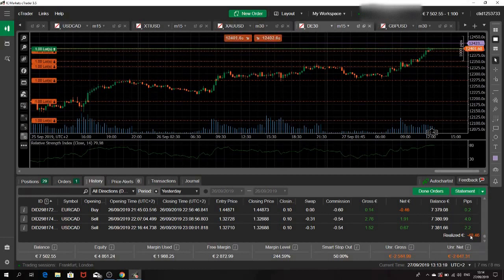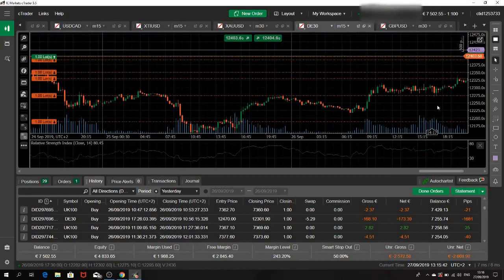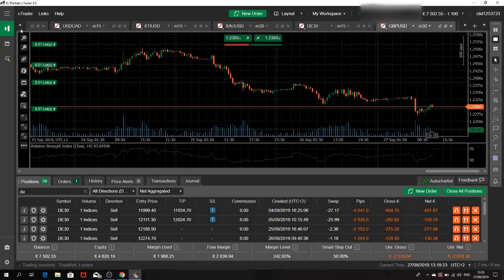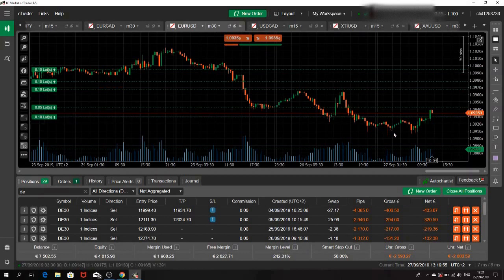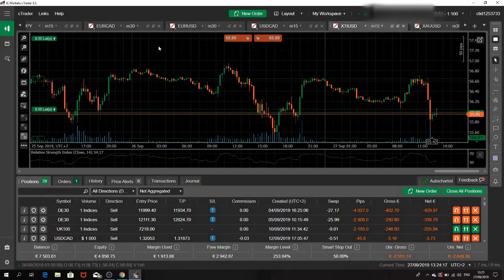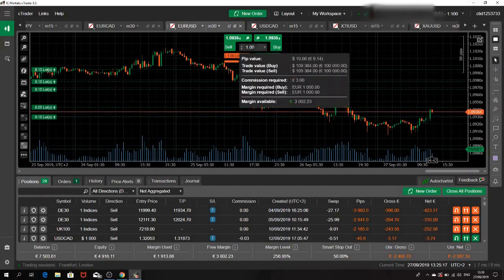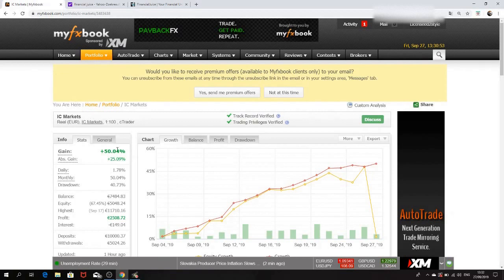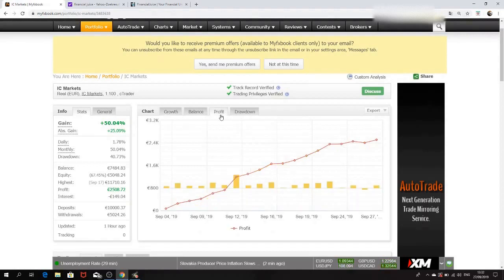I erased my losses from yesterday and am up even further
I continue making steady profits as I trade every day in my Forex account with IC Markets.